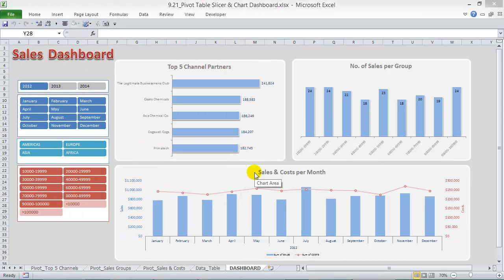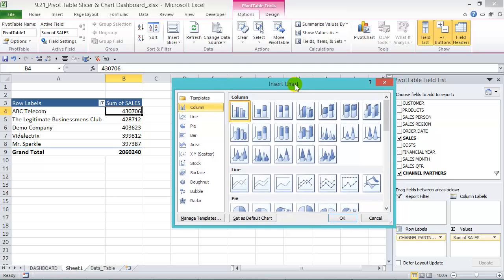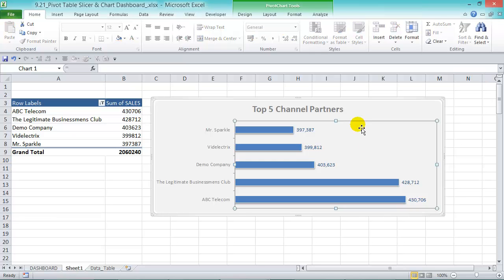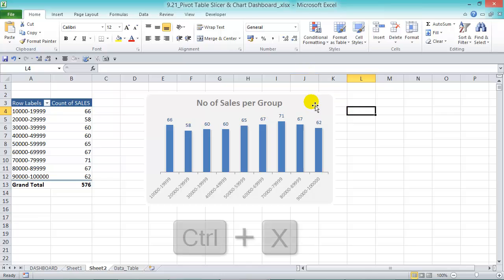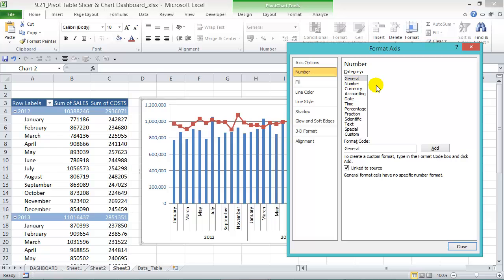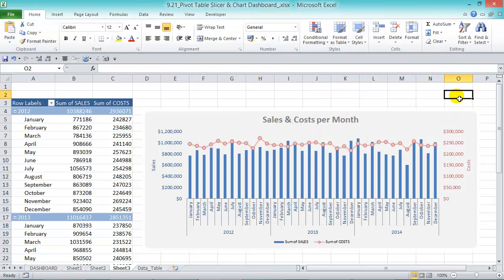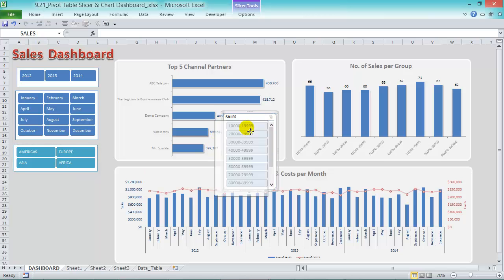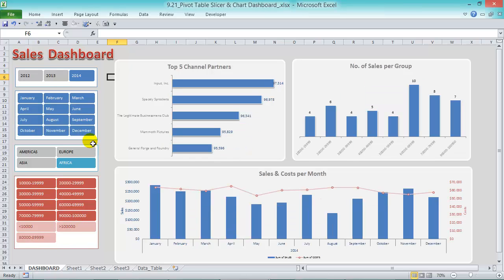How to build an Interactive Excel Dashboard un UNDER 15 Minutes!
In this Excel tutorial you will learn how to create & build an interactive Excel Dashboard for Beginners in Excel 2010, Excel 2013, Excel 2016, Excel 2019 or Office 365 using Excel Pivot Tables in less than 15 minutes.

Within 15 MINUTES you will learn how to create an Interactive Excel Dashboard using Excel Pivot Tables, Slicers & Pivot Charts.

I am using Excel 2010 in this tutorial but you can also apply what I teach in Excel 2013 , Excel 2016, Excel 2019 and Excel Mac versions 2011 and 2016 (as well as the latest Office 365 version).

JUMP TO A TUTORIAL WITHIN THIS INTERACTIVE EXCEL DASHBOARD VIDEO:

0:00:00 Introduction
1:40  Inserting an Excel Pivot Table;
2:20  Inserting an Excel Pivot Chart;
4:30  Saving a Pivot Chart as a Template;
7:40  Customizing a Pivot Chart;
11:30 Putting the Excel Dashboard together;
11:50 Inserting Slicers in the Excel Dashboard;
14:20 Connecting all the slicers to the Pivot Charts

👨‍🏫 Access 30+ Excel & Office Courses & support for ONLY $1 💵
(All Excel levels covered)

Cheers,

JOHN MICHALOUDIS
Chief Inspirational Officer & Microsoft MVP